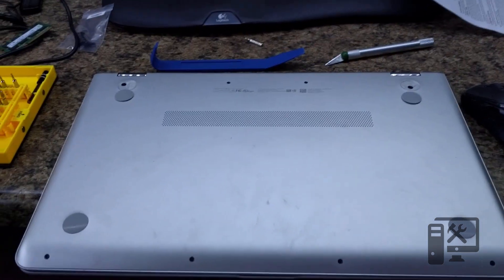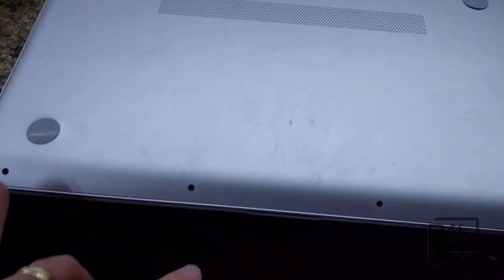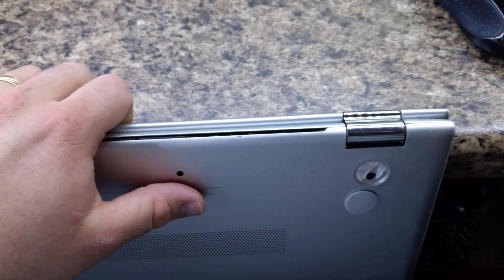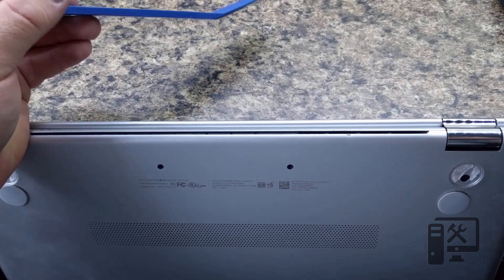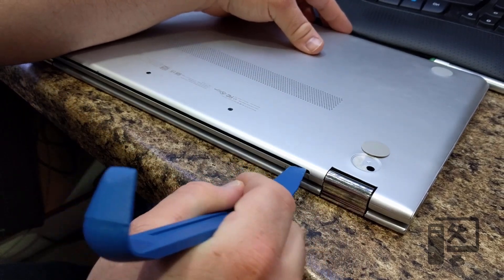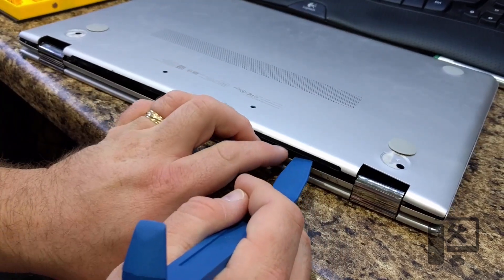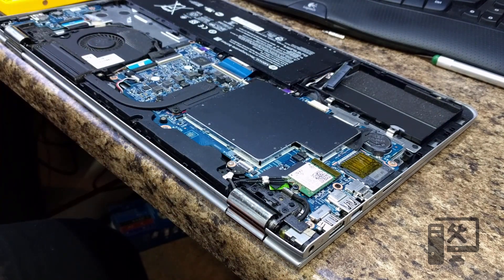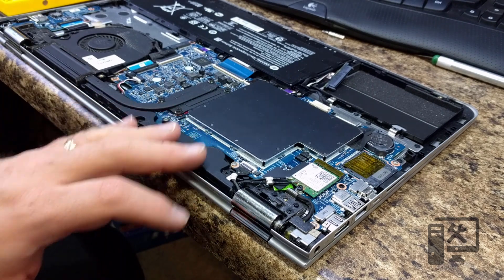How to open HP Envy m6 laptop - hard drive replacement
In this video, we replace the hard drive in an HP Envy m6 laptop

HP Laptop
Pry tools
Data transfer cable
Data transfer software
Hard Drive